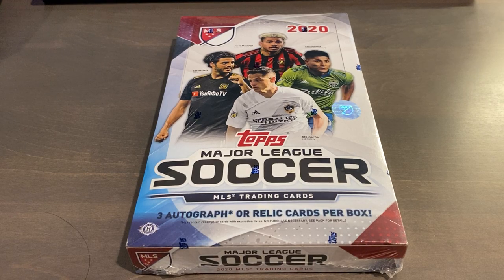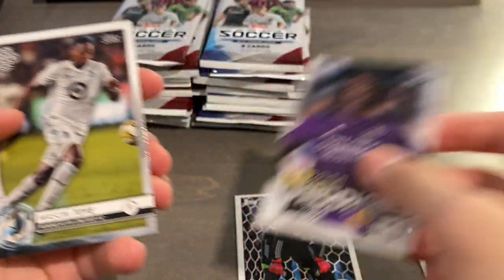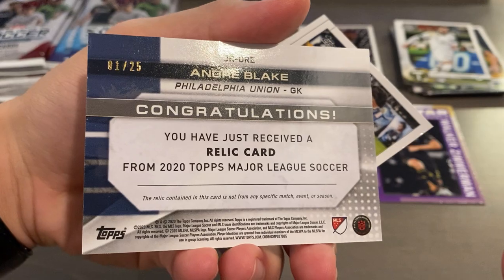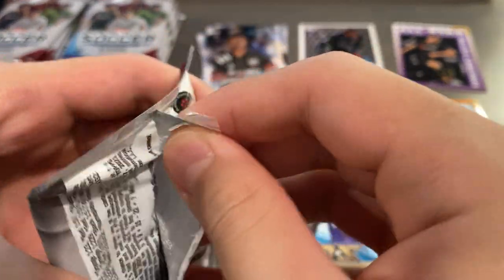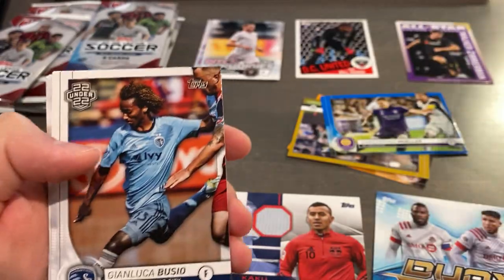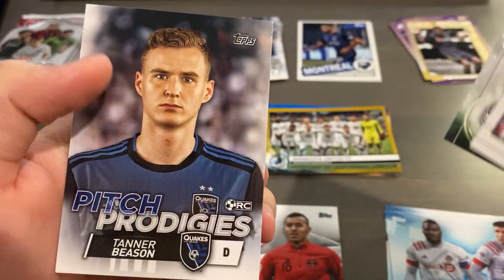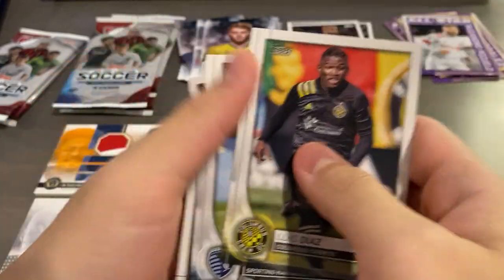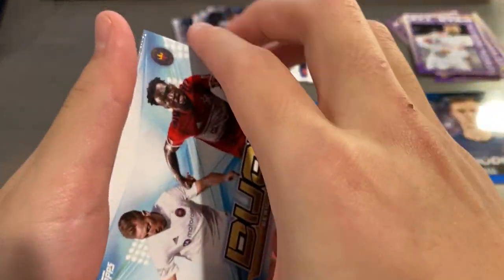2020 Topps MLS Soccer Hobby Box Break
2020 Video #19
2020 Topps MLS Soccer Hobby Box #1 12/23/2020

Timestamps:
0:00 - Box Break
11:57 - Recap

Recap:
- Lots of base, team cards, under 22 (1 aaronson + 1 image variation)
- Lots of base inserts

Color:
- Vines 65/99 (Blue)
- Mueller 51/99 (Blue)
- Beason 22/99 (Pitch Prodigies insert - Blue)
- Minnesota United 48/50 (Gold)
- Hamid 06/50 (Gold)
- Bradley 25/25 (Orange)
- Martinez 19/25 (Orange)

Hits:
- Opara 208/319 (Base relic)
- Kaku 129/219 (Base relic)
- Blake 01/25 (Orange relic patch)